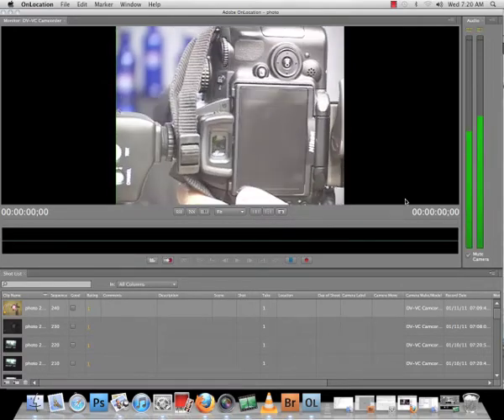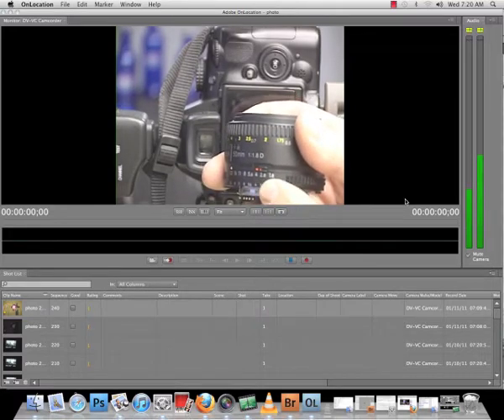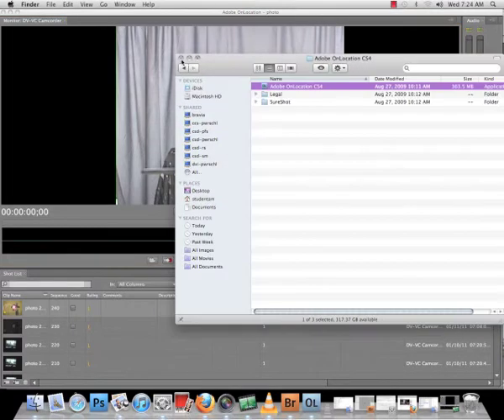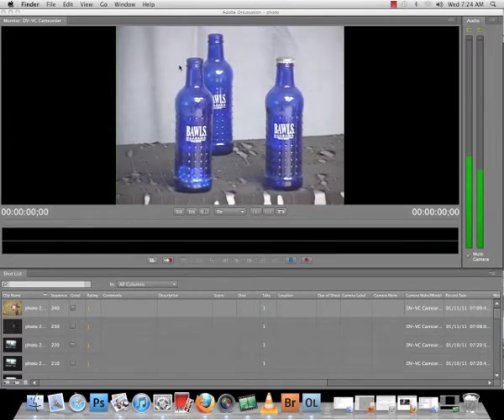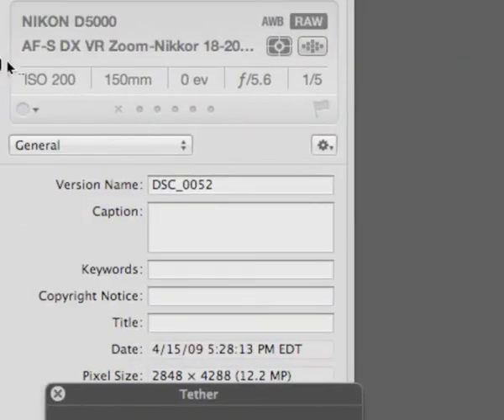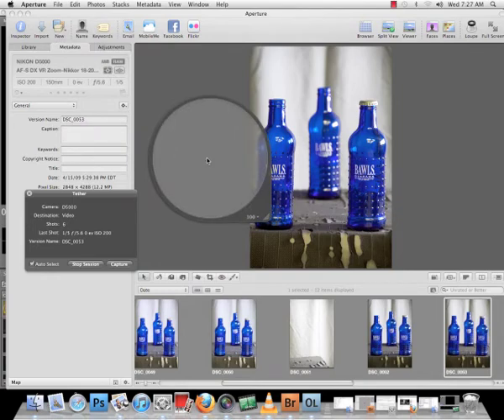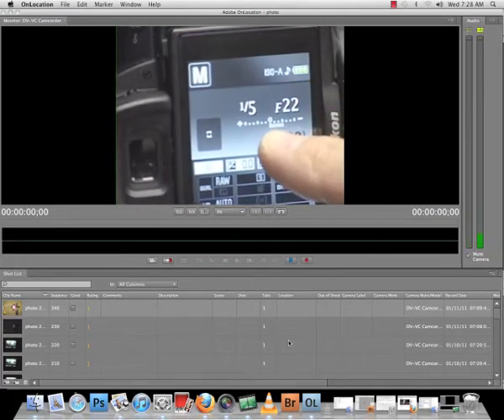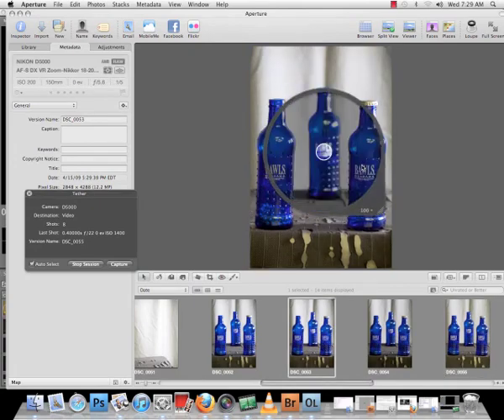0001 (Digital Photography) Understanding Aperture.m4v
Lesson in Digital Photography using a Nikon d5000